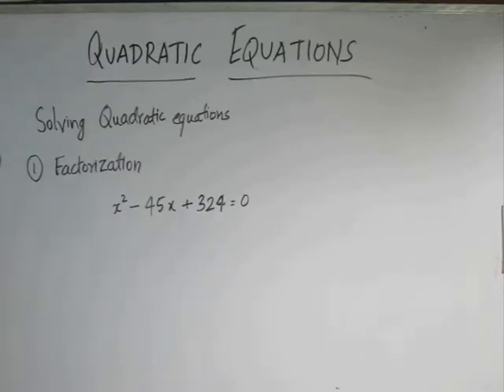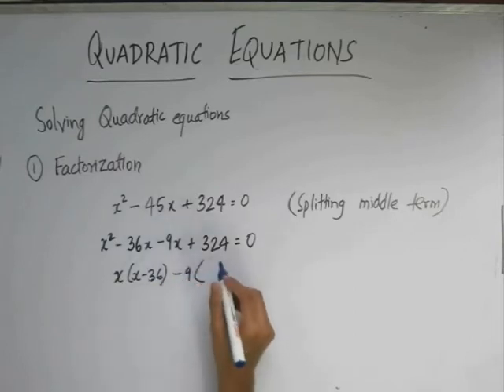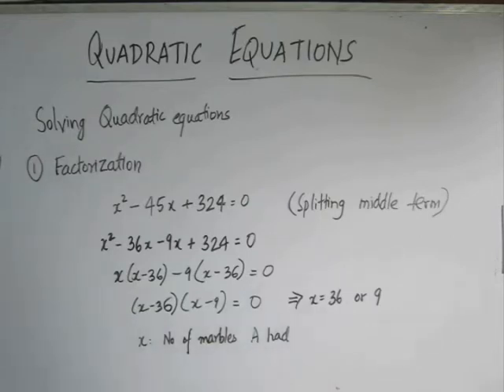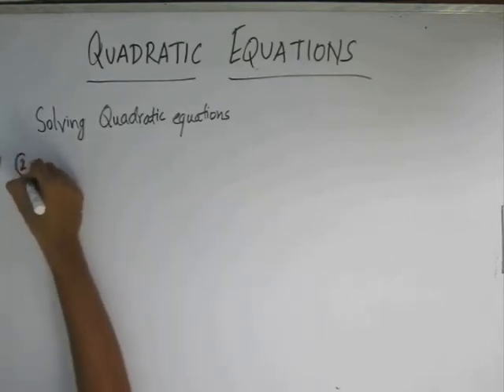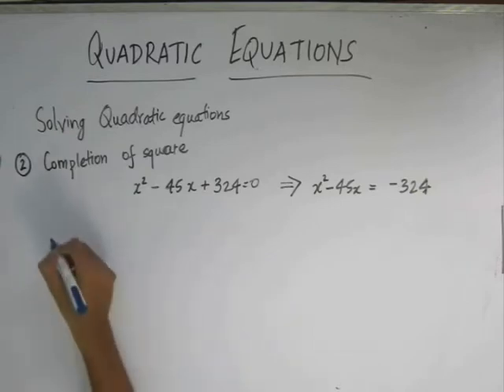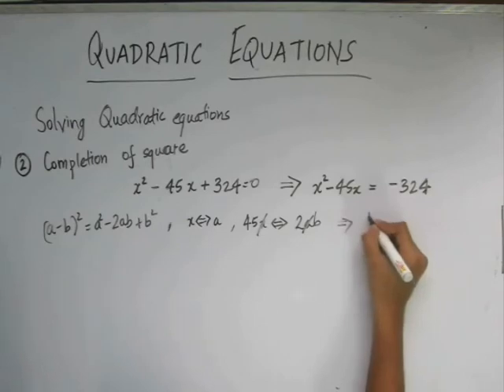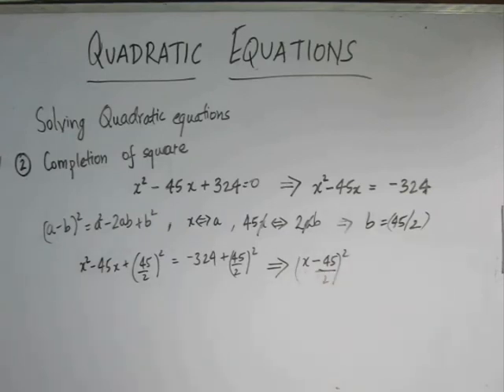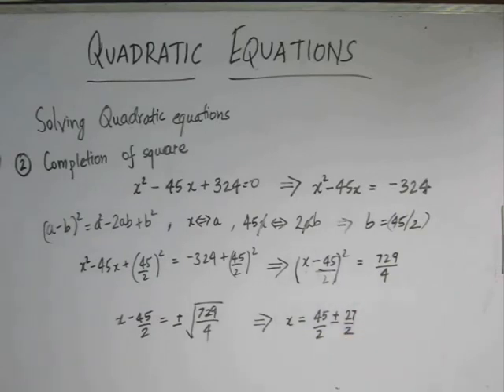quadratic lec 2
This is the first part of the lecture for understanding Quadratic Equation in Mathematics for preparing for class 10th (High School). The lectures are taught by IITians to help the students of class X. Collegepedia.in is uploading these lectures to help students learn in a better way. Visit collegepedia.in . We are on facebook as well.